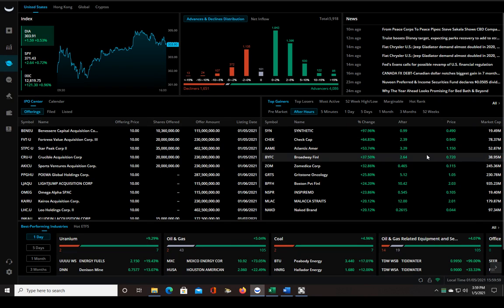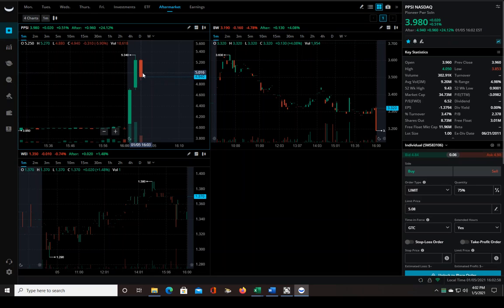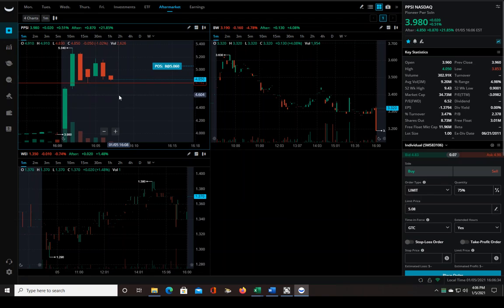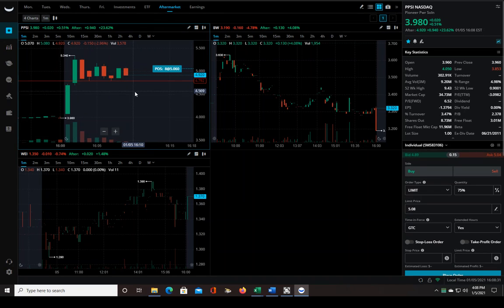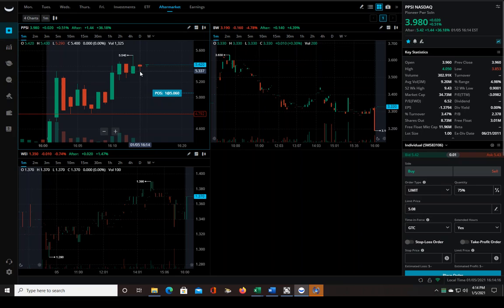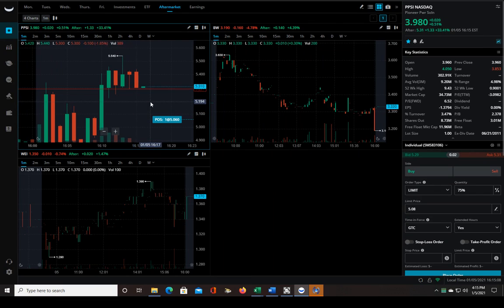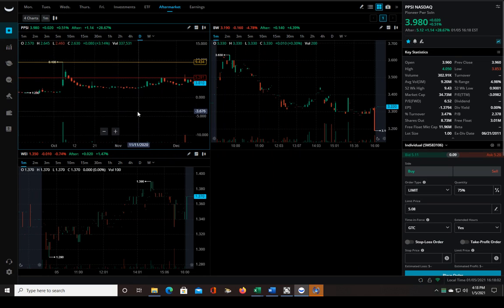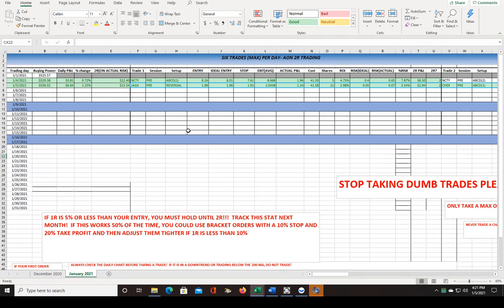LIVE TRADE! | $PPSI Aftermarket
$PPSI teased me into taking a trade based on a huge push at the beginning of the aftermarket but then it started to look like a dud so I managed the trade instead of holding for 2R (not a good habit to get into).  This was my last trade of the day and I'm ending the day up 1.43% overall on the account which is not bad at all for a small cash account and no risky YOLO trading!